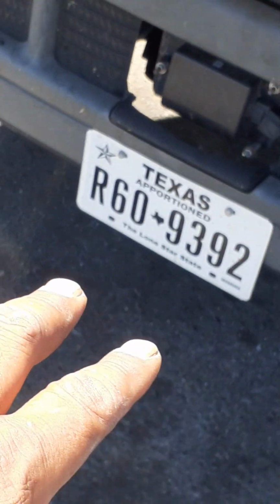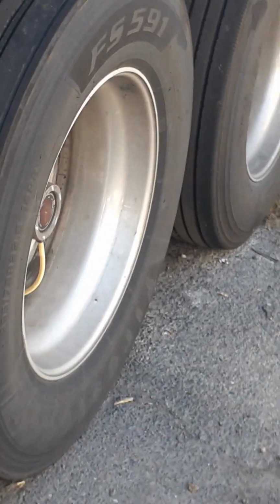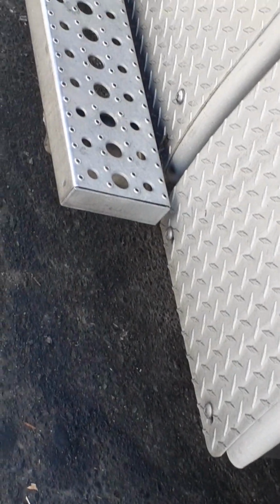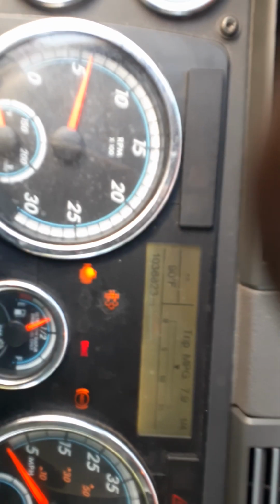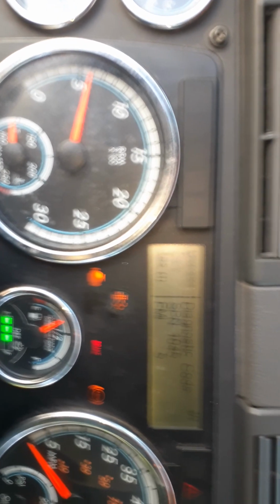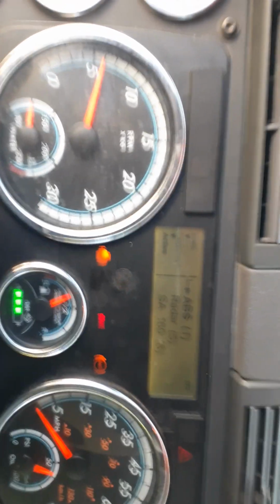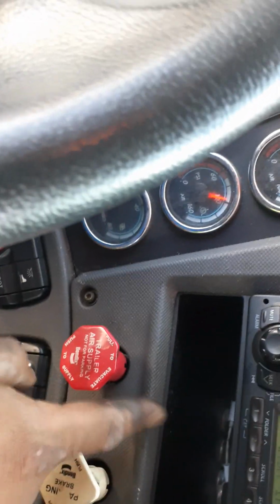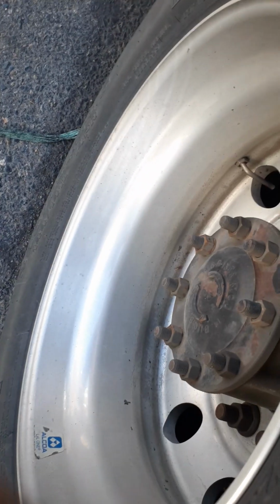doing my inspection on my Simi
doing my safety check when my truck comes home. besides body I check the truck because I driving it next.
I check it like I'm the driver and I know it over kill but I dont want a d.o.t stop to go wrong.  I like to keep things clean so I can see where I need to address and change or fix/repair. as a owner you dont know what happen when you sleep or park. as a tech also I see things at the truck stop that childish but it happens so I check things before I drive off no matter how late I going to be safety first over money. plus the price per rig and it cost to keep it on the road.
yeah I've kill but if you stop and d.o.t  red flag you and u cant move to those repairs are done. how will you feel if you just checked the basic thing and you now fighting tickets over laziness. what a few minutes. better to address it at home then on the side of the road. so why not cost and efficiency. this how it is for me.

hope this help other new drivers